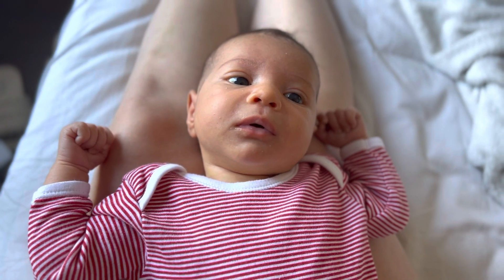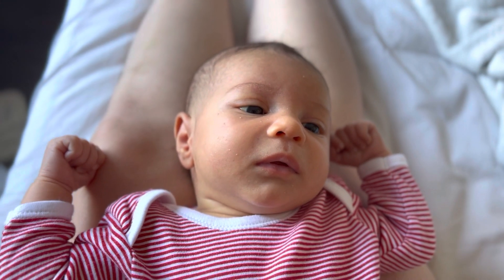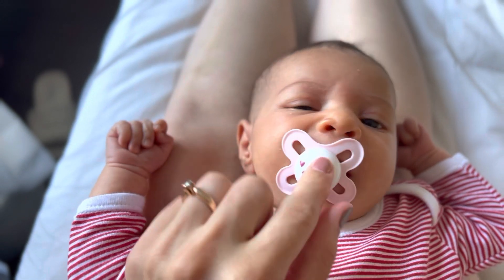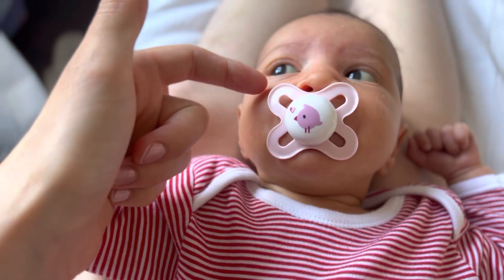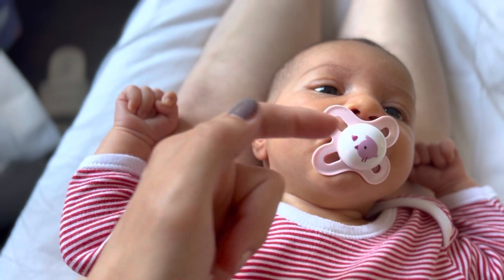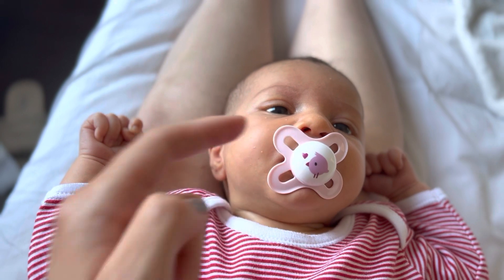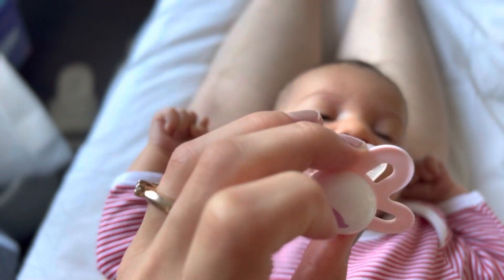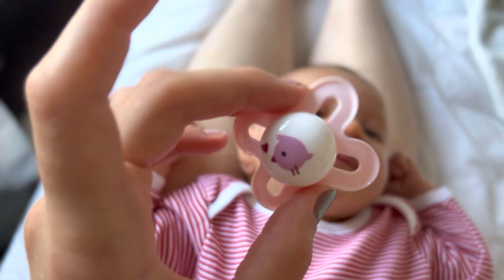How to teach your NEWBORN to use the dummy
Let your baby spend some awake time lying on the tummy to help strength  the neck and shoulders. Then calm your baby and then start these exercises around the mouth.
Try this and let me know if it works for you!

Swan Deluxe sheep (Amazon)
AVENT Soothers (Amazon)
Swaddle (Amazon)
Lansinoh HPA Lanolin Nipple Cream (Amazon)
Lansinoh Post-Birth Perineal Wash Bottle (Amazon)